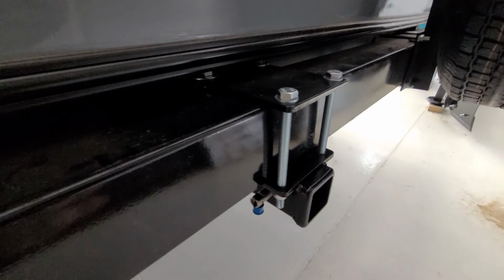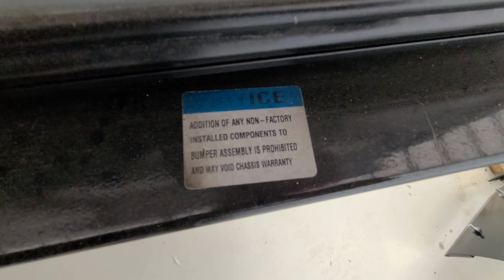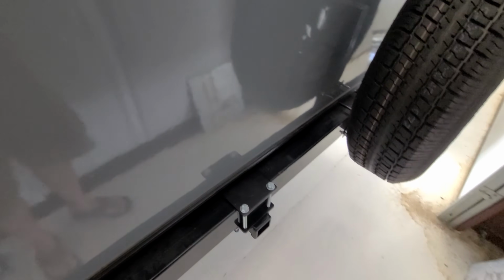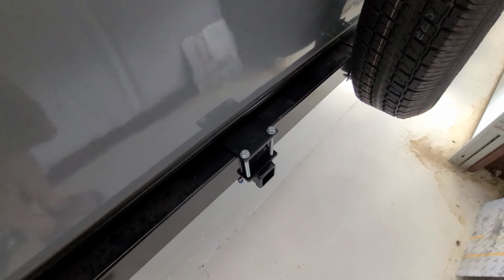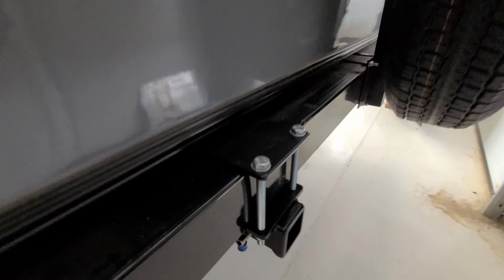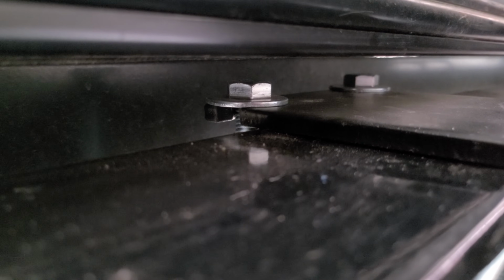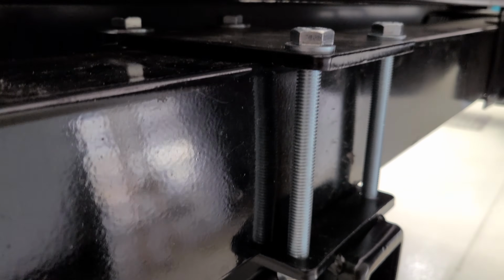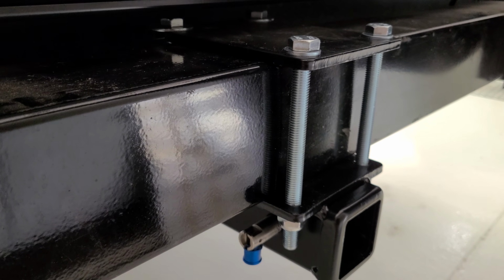Coachman Apex Nano 194BHS aft bumper hitch install.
After careful evaluation I decided to install a 2 inch receiver hitch on the rear bumper.